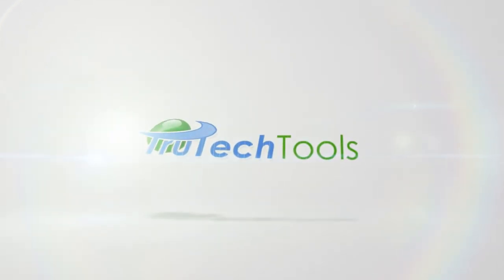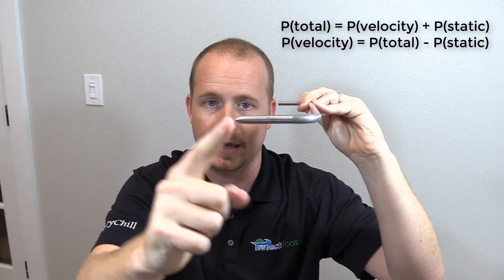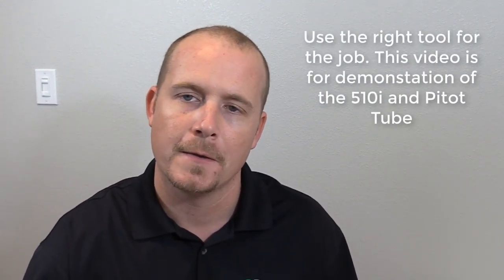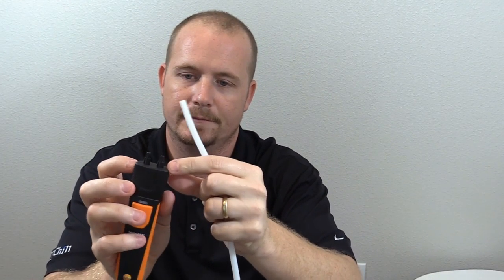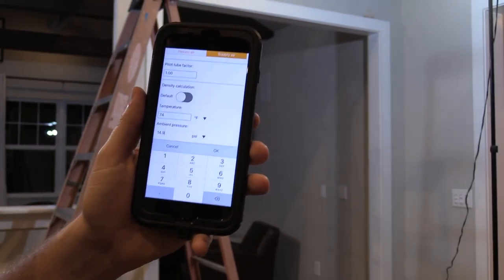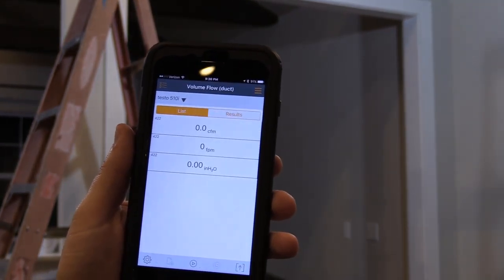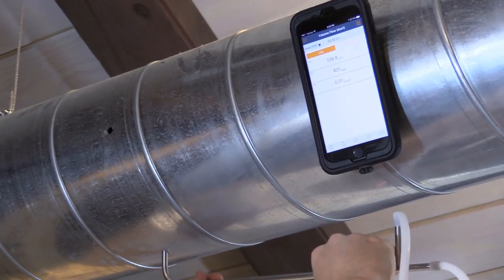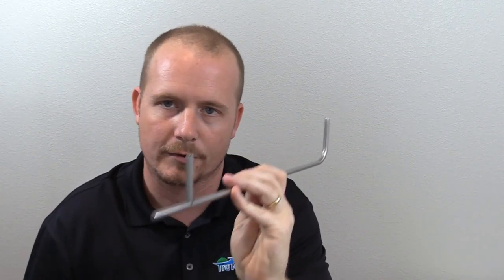Measuring Velocity Pressure, FPM and CFM with a Testo 510i Manometer and a Pitot Tube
In this video we demonstrate how to use a pitot tube and a manometer to measure velocity pressure, air velocity and airflow. We specifically demonstrate the Testo 510i manometer on a round duct used the timed average traverse method.